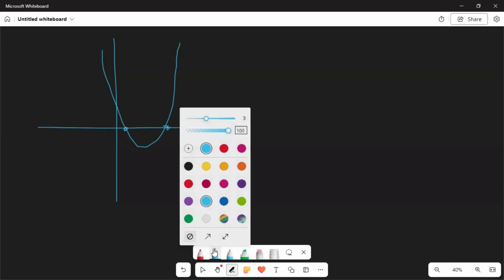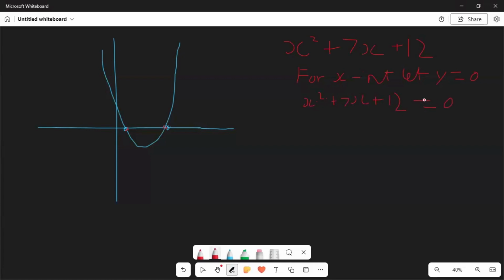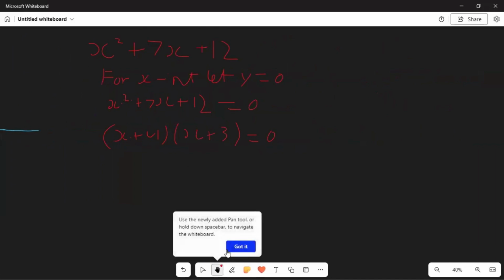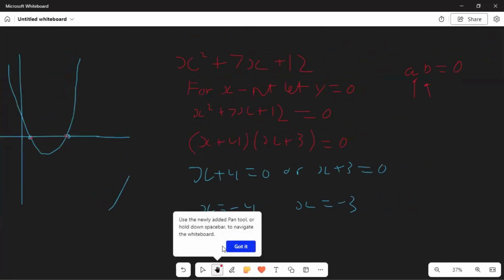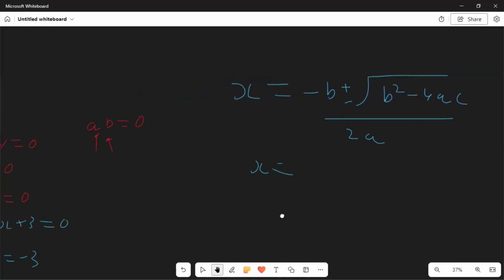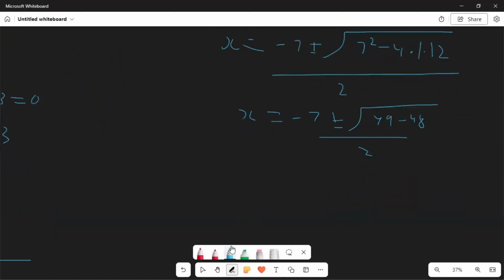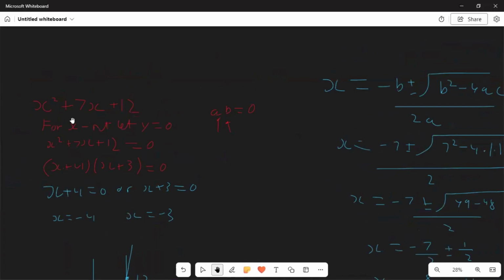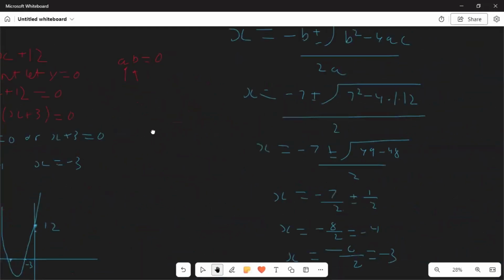How to Find the X-Intercept: Easy Step-by-Step Guide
Looking to learn how to find the x-intercept of a line or curve? This video breaks it down in simple, easy-to-follow steps. Whether you're solving for the x-intercept in a linear equation, quadratic function, or more complex graph, this guide will help you understand the process.

What You'll Learn:

What the x-intercept is and its significance.
How to solve for the x-intercept in various types of equations.
Examples to reinforce your understanding.
This video is perfect for students working on algebra or graphing, or anyone looking to refresh their math skills.